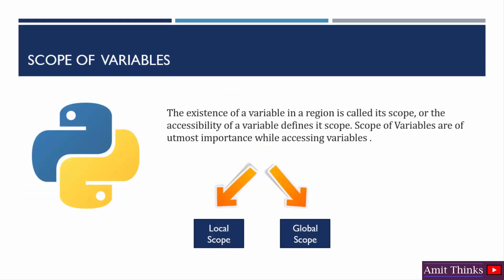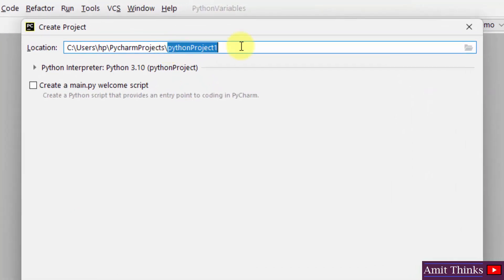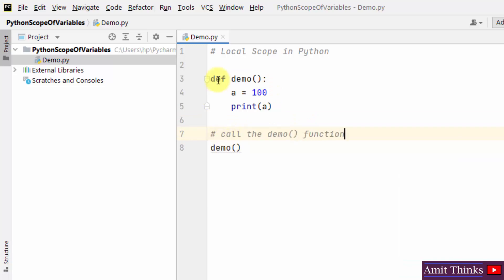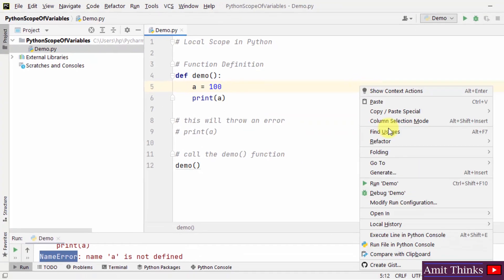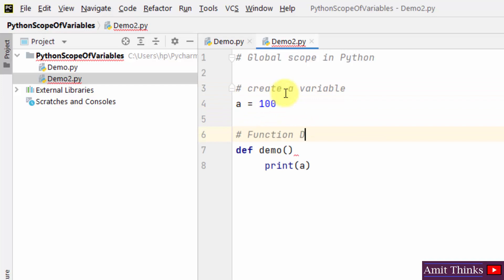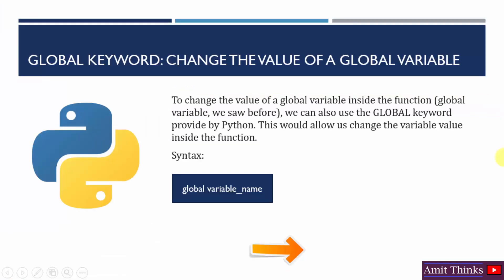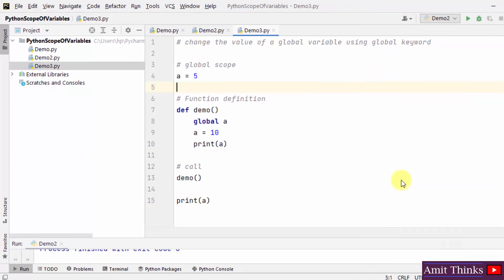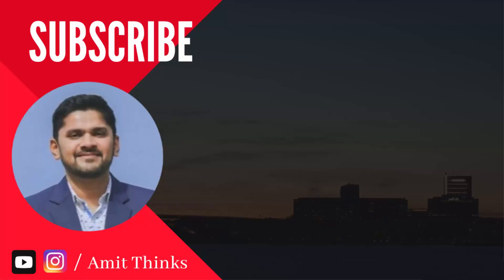Scope of Variables in Python | Local & Global Variables | Tutorial for Beginners | Lecture 5